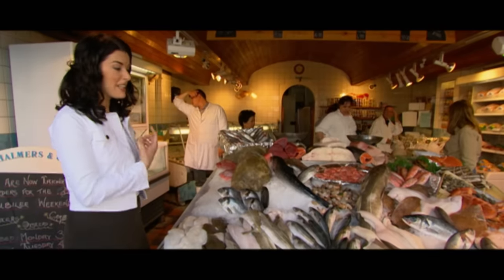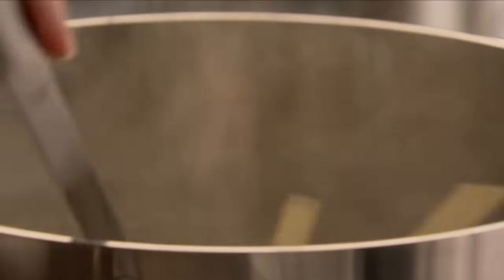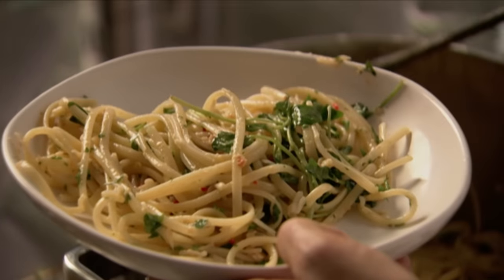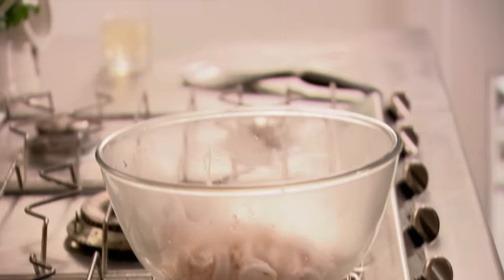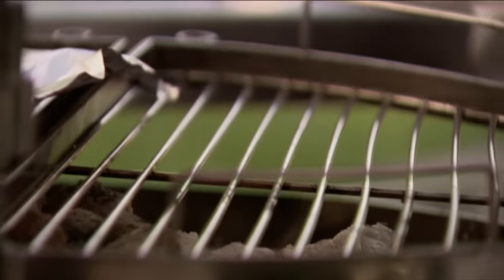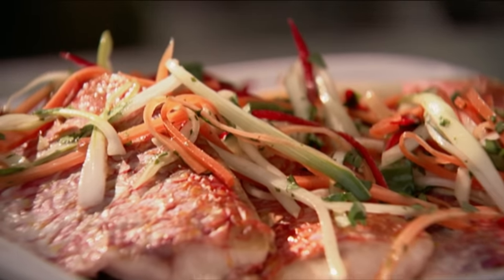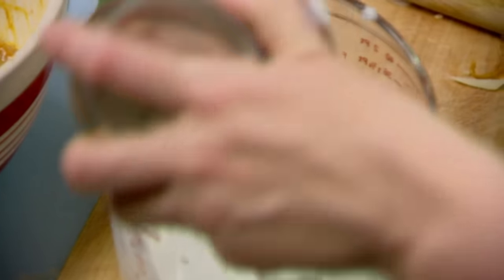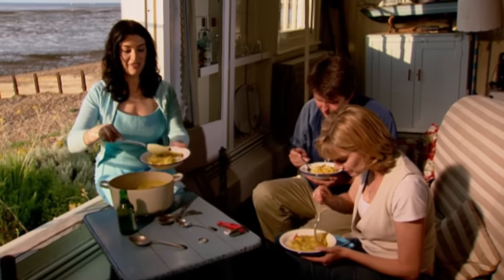Best Of Nigella Lawson's Seafood Dishes | Compilation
Here are some of the many delicious seafood recipes made by Nigella!